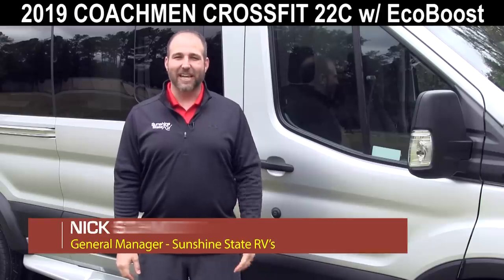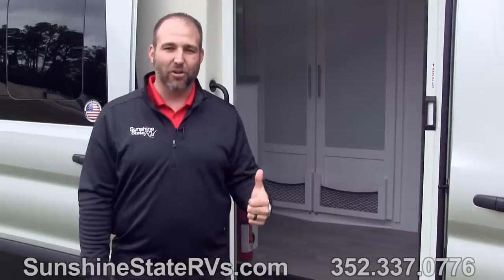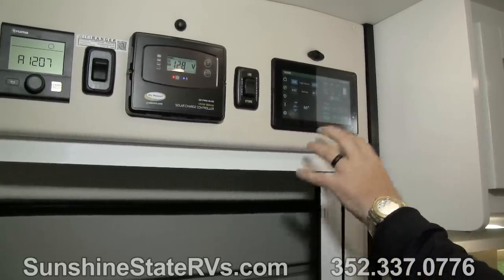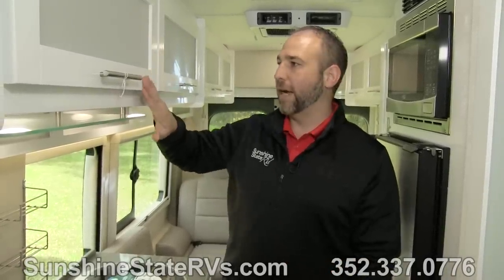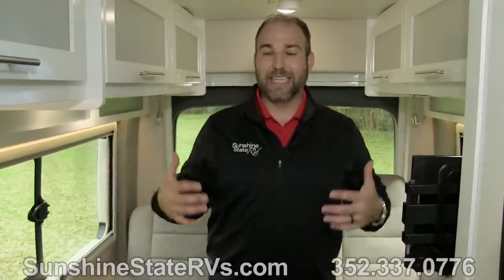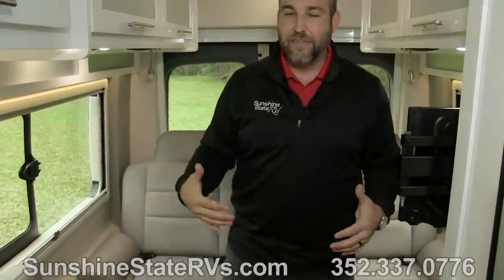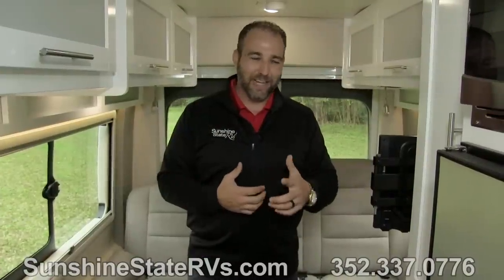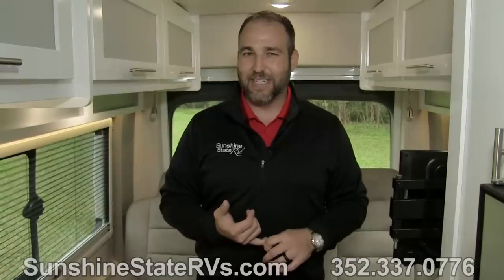2019 Coachmen Crossfit 22C EcoBoost Class B RV ft. PROAIR™ AC System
Introducing the 2019 Coachmen Crossfit 22C with EcoBoost and a special power sofa! This is Coachmen's newest color combo featuring silver with white maple cabinets. This also happens to be one of the the first Coachmen Crossfit's with the new ProAir™ air conditioning system. This system is a 12-volt 20,000 BTU air conditioner. The coolest part about it is that they are much quieter and use less power than the traditional AC unit. This Class B RV has the power plus package that includes a 2,000 watt inverter, firefly multiplex screen (that controls everything in the coach) and a WiFi ranger. It also has auto-gen start system! When your batteries get low, your generator will automatically start up and charge them. This is a pretty cool option!! It has a power sofa in the rear that can make a huge king size bed. The Crossfit is the first in the industry that is a true lay flat bed and it is extremely comfortable. There is lots of storage under the sofa as well. The sofa even has three seatbelts! It also comes with the Ford Sync Stereo and navigation, Super Sumo Spring Suspension Kit, power awning, rear and side screens, Truma Combi furnace, Onan gas generator, 6 cubic foot huge fridge/freezer, all LED lights, upgraded 200-watt solar panel, back up camera, upgraded aluminum wheels, induction cooktop and upgraded high gloss maple cabinetry with led lights!!

We've got every option possible on this Crossfit!!

Learn more about the 2019 Coachmen Crossfit 22C EcoBoost Class B RV